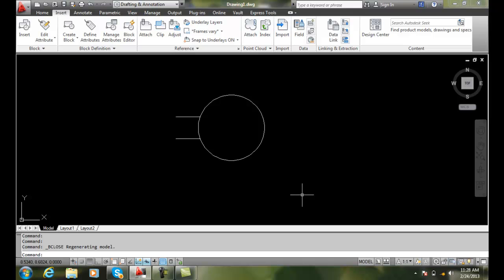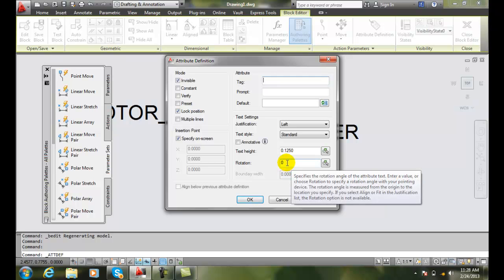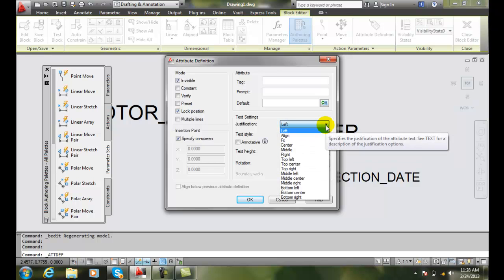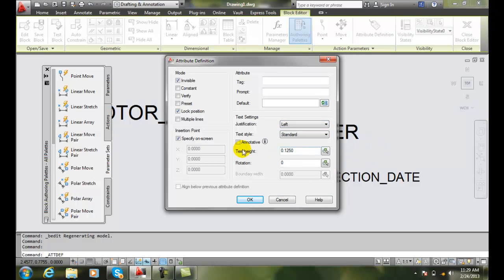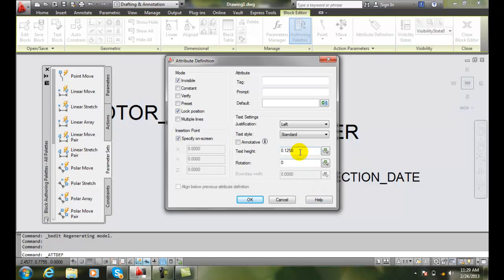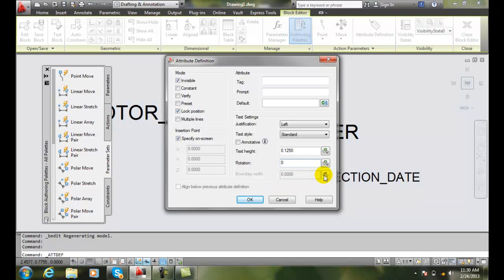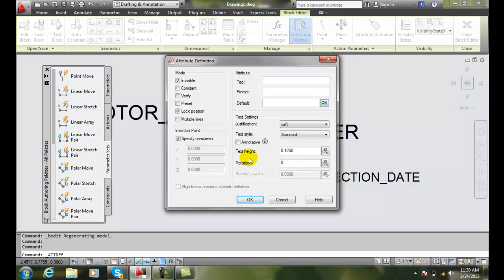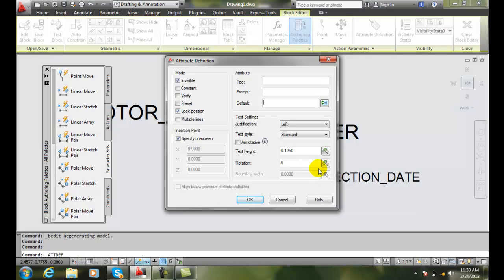AutoCAD II 25-4 Text Settings